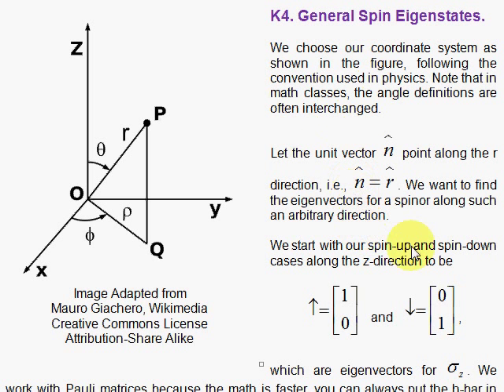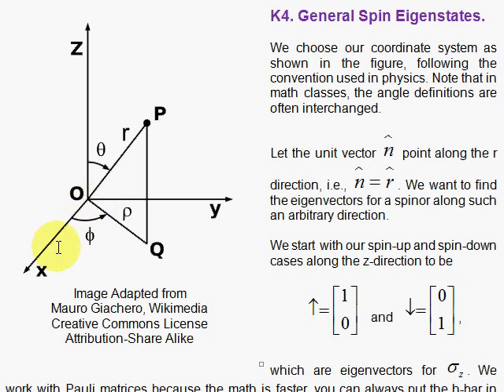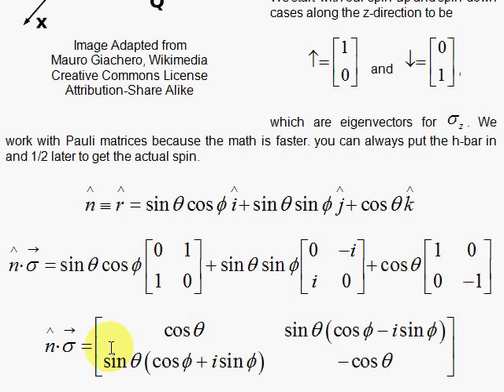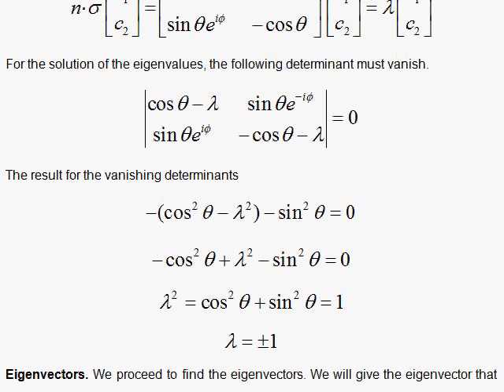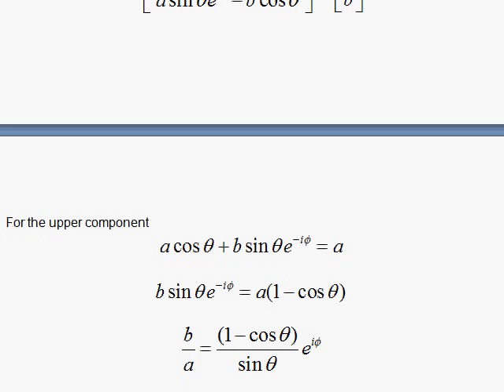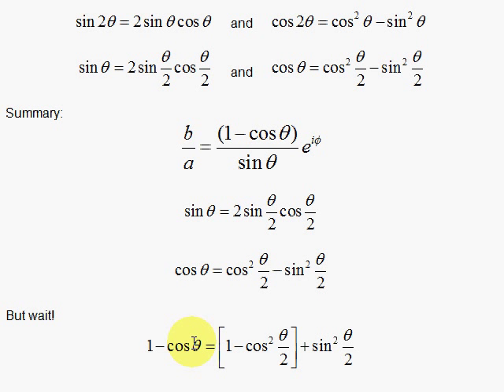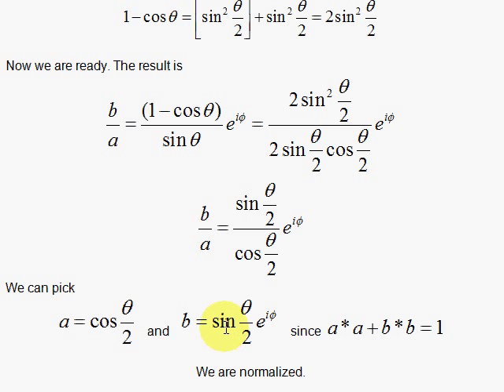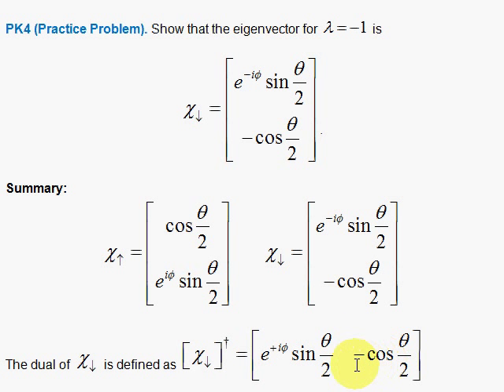K4. Spinor Eigenstates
We analyze the general eigenvalue problem with spinors measured along an arbitrary axis.